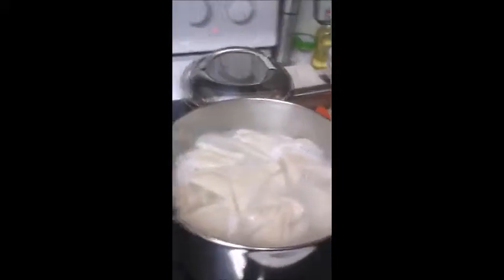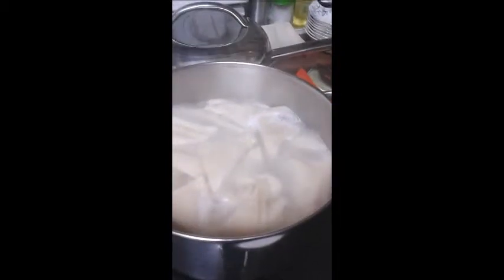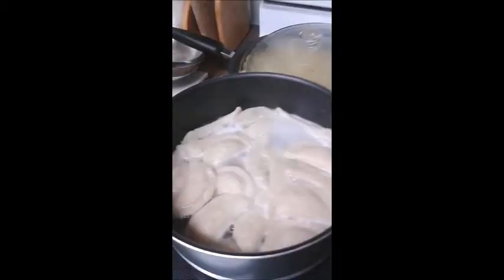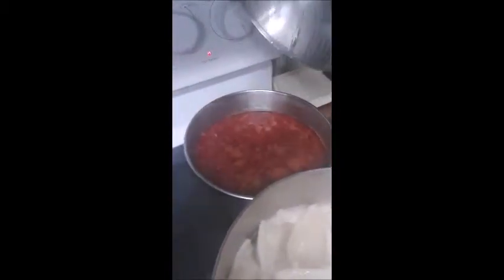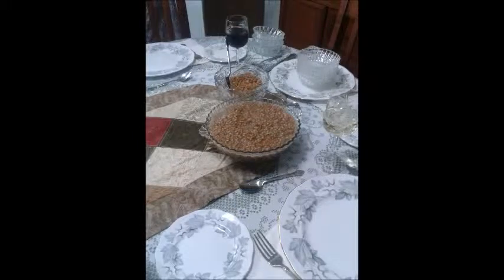P14D11 - Ukrainian Christmas!